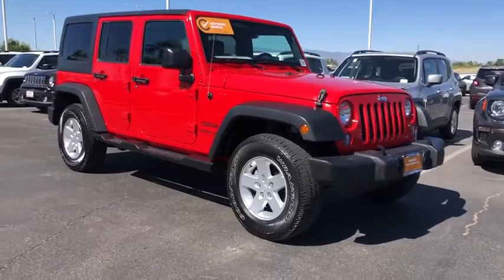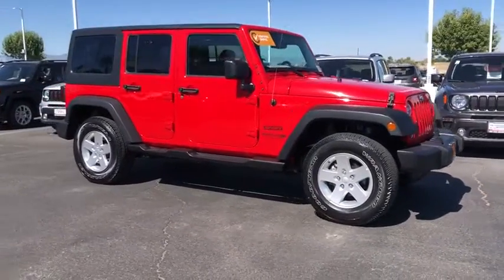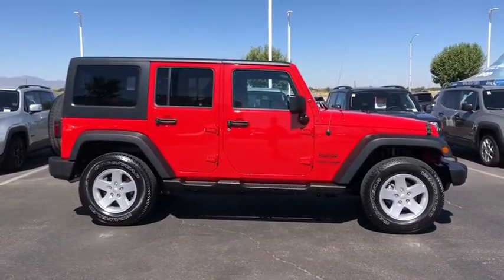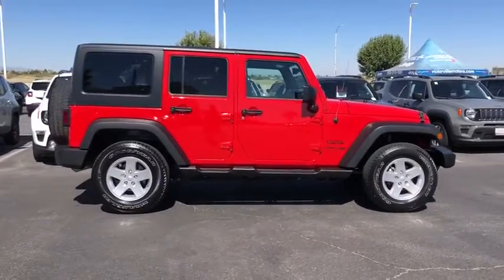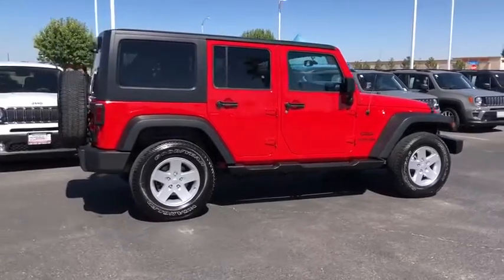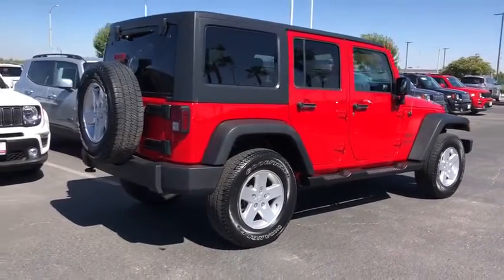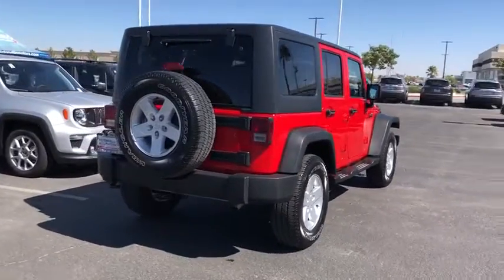2018 Jeep Wrangler JK Victorville, High Desert, Hesperia, Apple Valley, Adelanto, CA R6206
Firecracker Red Clearcoat Used 2018 Jeep Wrangler JK available in Victorville, California at Victorville Motors. Servicing the High Desert, Hesperia, Apple Valley, Adelanto, CA Area.
2018 Jeep Wrangler JK Unlimited Sport - Stock#: R6206 - VIN#: 1C4HJWDG3JL915953

Victorville Motors
14617 Civic Dr

Recent Arrival! Certified. CARFAX One-Owner. Clean CARFAX. Odometer is 5147 miles below market average! Wrangler JK Unlimited Sport, 4D Sport Utility, 3.6L V6 24V VVT, 5-Speed Automatic, 4WD, Firecracker Red Clearcoat, black Cloth, 17 x 7.5 Aluminum Wheels, 8 Speakers, ABS brakes, Air Conditioning, AM/FM radio, Auto-Dimming Mirror w/Reading Lamp, Black 3-Piece Hard Top, Body Color 3-Piece Hard Top, Chrome/Leather Wrapped Shift Knob, Deep Tint Sunscreen Windows, Freedom Panel Storage Bag, Front 1-Touch Down Power Windows, Leather Wrapped Steering Wheel, Low tire pressure warning, Occupant sensing airbag, Outside temperature display, Passenger vanity mirror, Power Convenience Group, Power Heated Mirrors, Power Locks, Quick Order Package 24S Sport S, Rear Window Defroster, Rear Window Wiper/Washer, Remote Keyless Entry, Security Alarm. FCA US Certified Pre-Owned Details:brbr  * Transferable Warrantybr  * Includes First Day Rental, Car Rental Allowance, and Trip Interruption Benefitsbr  * Roadside Assistancebr  * Vehicle Historybr  * Powertrain Limited Warranty: 84 Month/100,000 Mile (whichever comes first) from original in-service datebr  * 125 Point Inspectionbr  * Warranty Deductible: $100br  * Limited Warranty: 3 Month/3,000 Mile (whichever comes first) after new car warranty expires or from certified purchase datebrbrbrAwards:br  * 2018 KBB.com 10 Most Awarded BrandsbrbrVictorville Motors prides itself on being in the business of serving people. Our commitment to the community is what has made Victorville Motors successful. We know that the value of developing people-friendly processes that support personal, as well as team growth develops a strong business. We've been honored to be a part of the High Desert since 1970 and we are passionate about continuing to do our part to make the Victor Valley a better place to live and work.